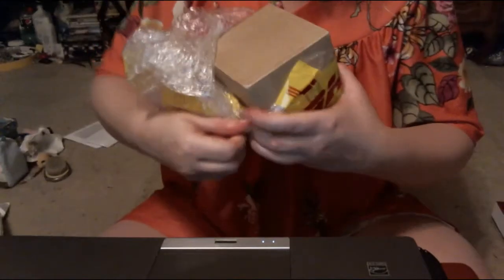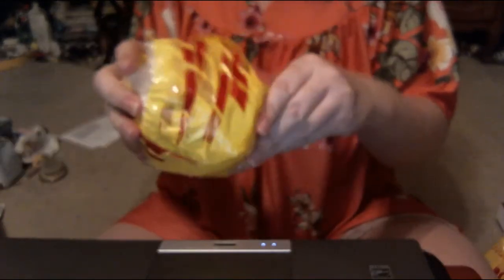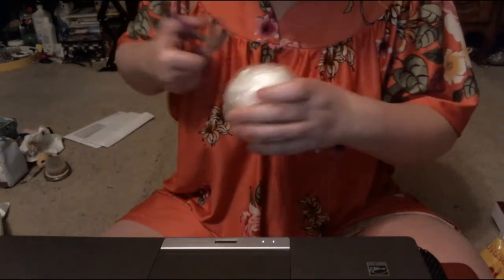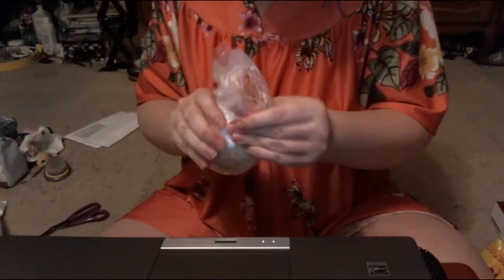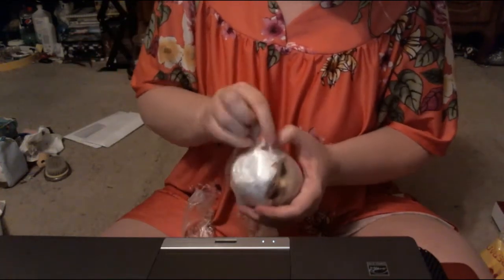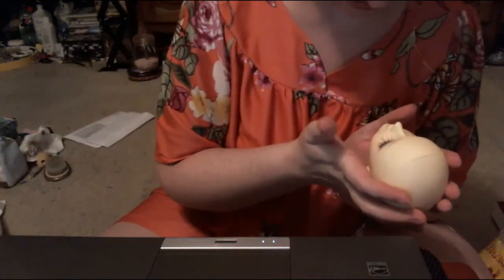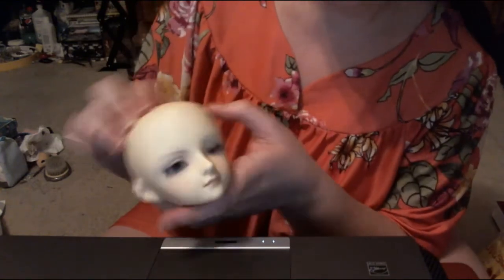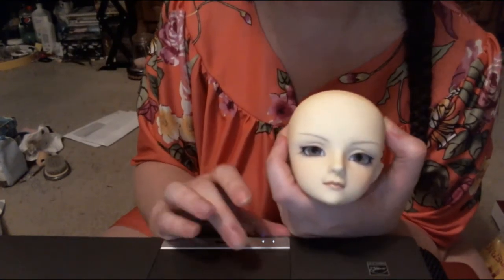Box Opening Volks Suigintou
Here's a box opening for my ultimate grail girl, a Volks Suigintou. I hope you enjoy!